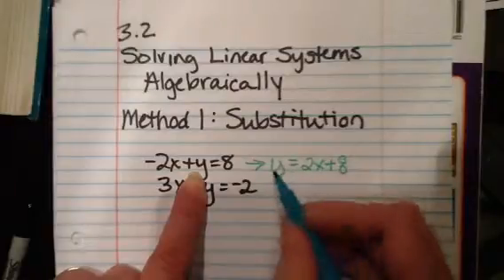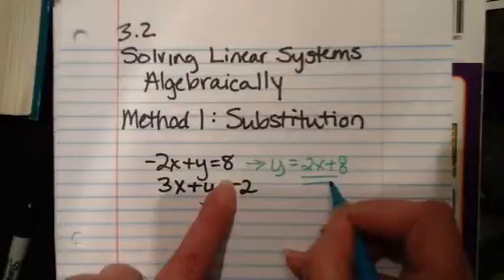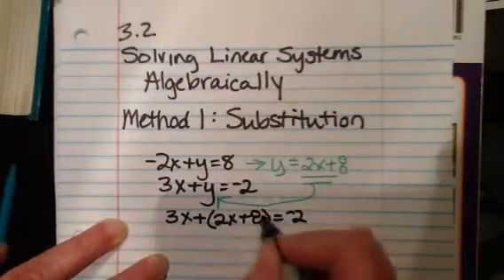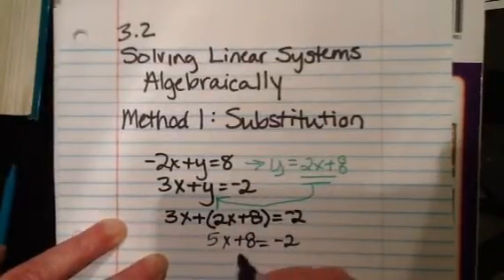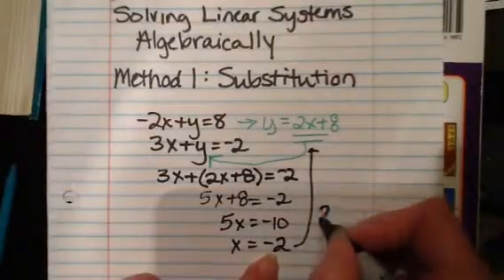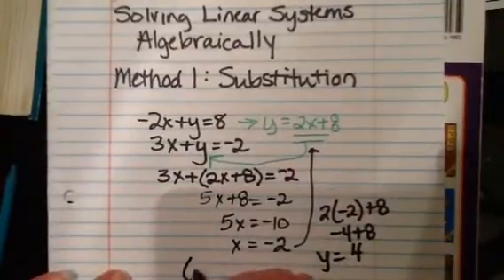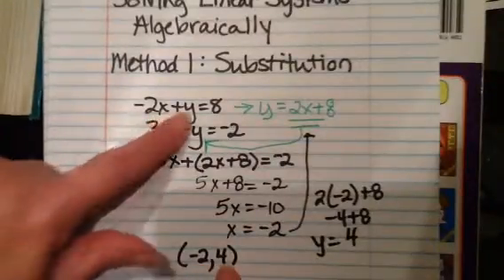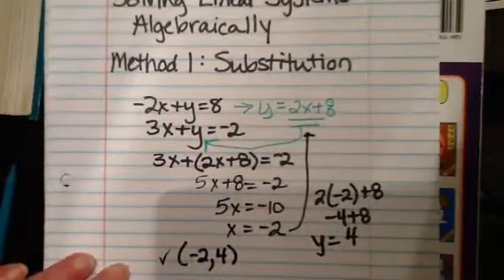Solving systems by substitution